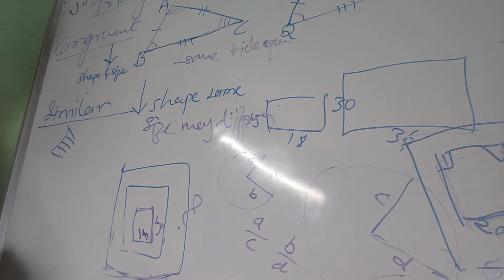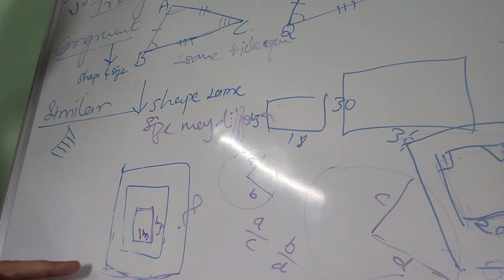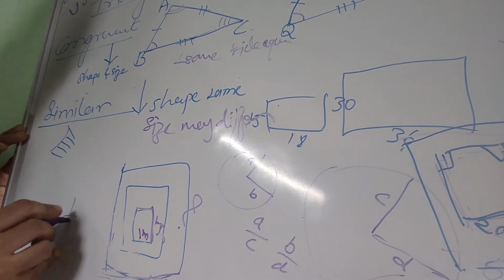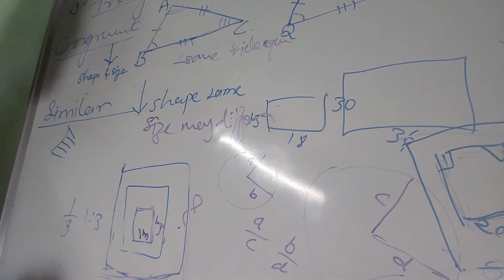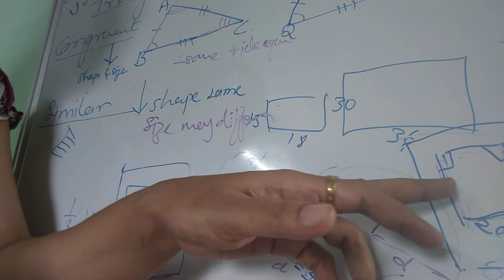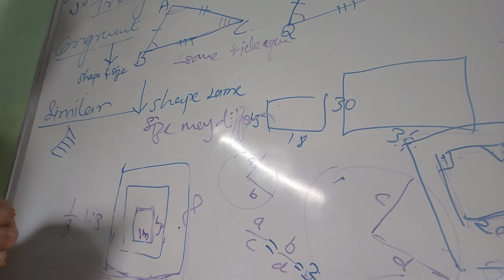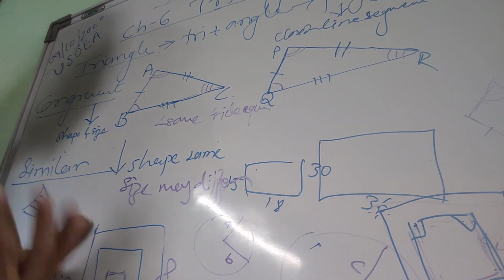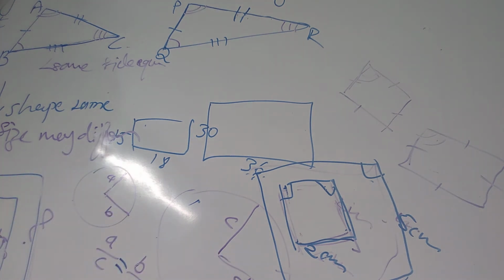Grade 10 Triangles-2